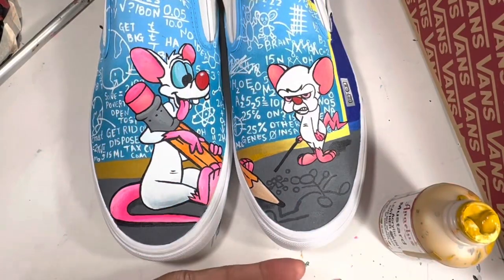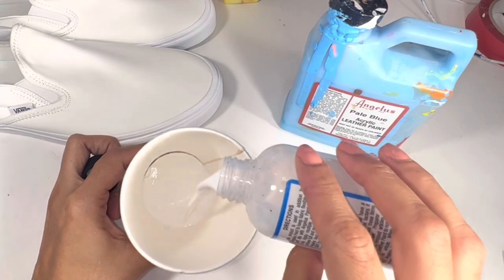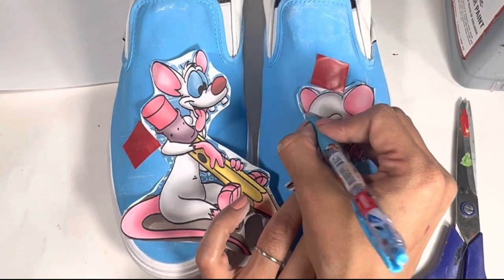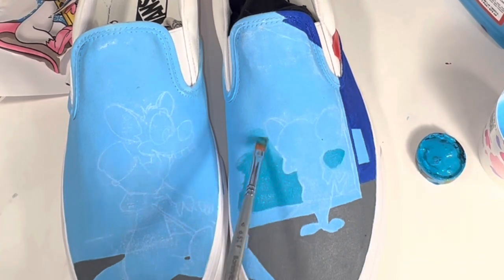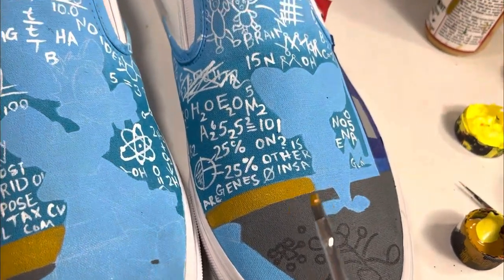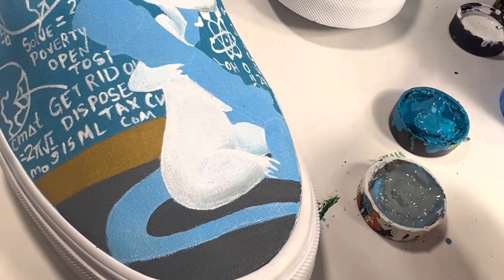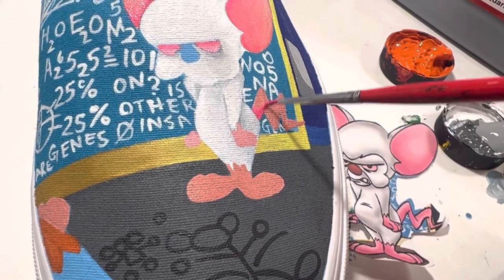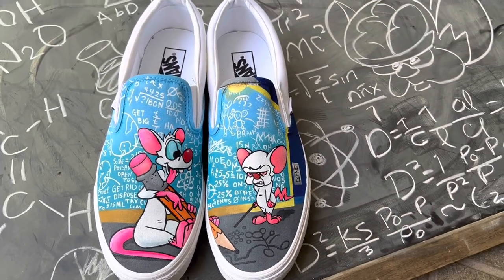How to Paint Pinky and the Brain Shoes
In this video I show you how to prep and paint vansshoes. Very easy diy, custom Pinky and the Brain cartoon. Try out this summerproject also great as a mothersday gift!

Pinky and the Brain is an animated television series that originally aired from 1995 to 1998. The show follows the adventures of two laboratory mice, Pinky and Brain, who constantly try to take over the world. Pinky is the dim-witted and lovable sidekick of the scheming and intelligent Brain, who is always coming up with elaborate and often absurd plans to achieve their goal. The show was known for its clever humor, pop culture references, and catchy theme song.

White Saral

Blue Saral

Princeton Select 18/0 Short Liner

Princeton Brushes

Paint Storage Cups